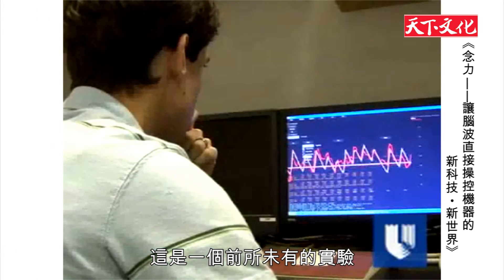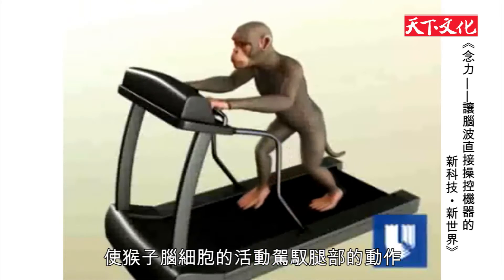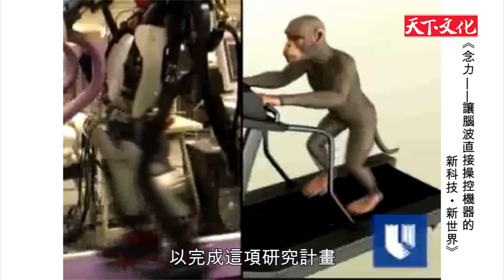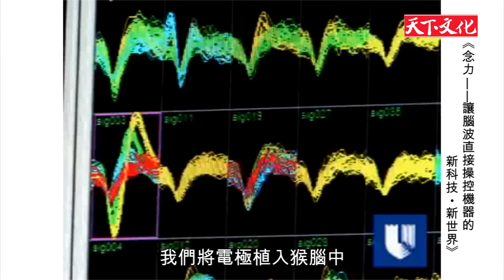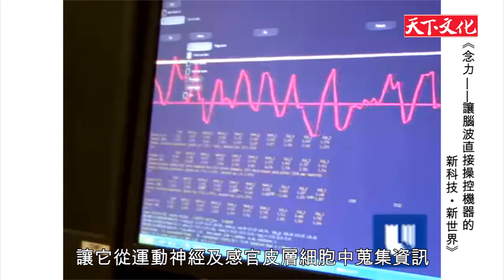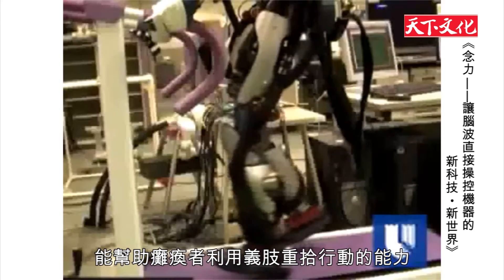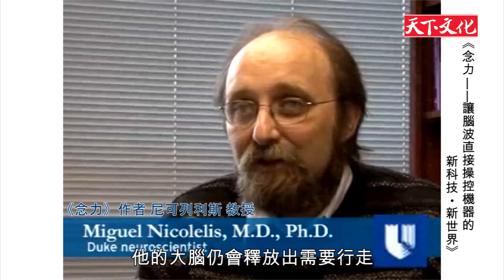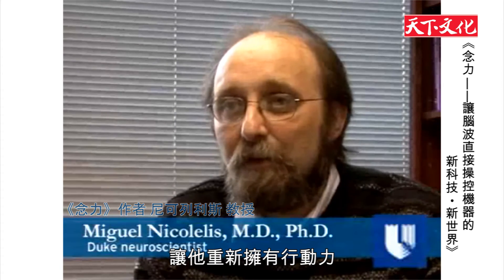念力：恆河猴伊朵雅運用念力遙控半個地球外的機器人行走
《念力——讓腦波直接操控機器的新科技‧新世界》
由名列「全球20位最頂尖科學家」的尼可列利斯，親自執筆。
為我們介紹「腦機介面」的最新研究成果，和他的心路歷程。
這位巴西國寶級科學家，率領一支國際天才團隊，以及實驗鼠艾栩、實驗猴貝拉、奧蘿拉、伊朵雅，進行最尖端、充滿人道關懷的「念力」研究，已經成功讓猴子運用腦波，去打電玩、去操控數百公里外的機械臂，甚至遙控半個地球外的機器人在空中漫步！

這是殘障人士的福音，在不久的將來，無法聽、無法看、無法抓物、不能行走或說話的神經疾病患者，將可能運用念力，操作各式機電義肢，回復正常的生活與尊嚴。